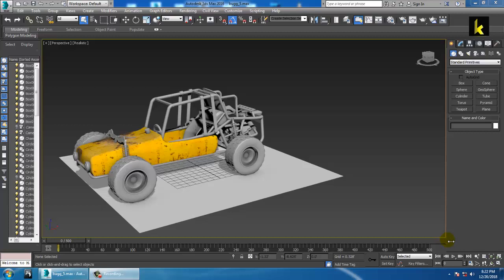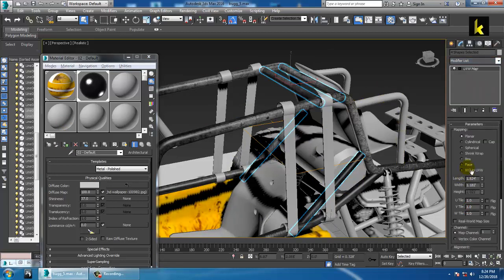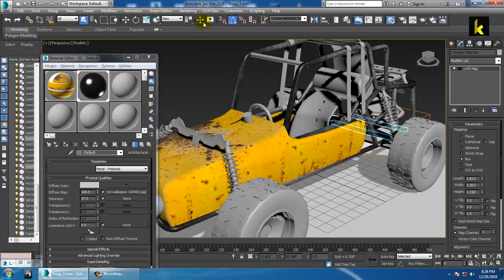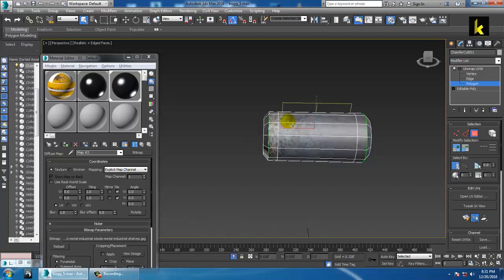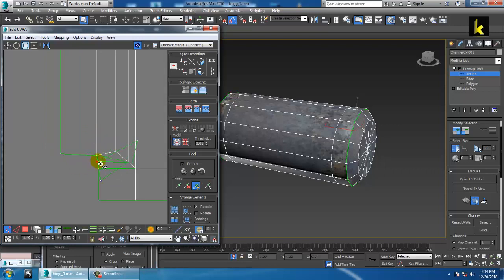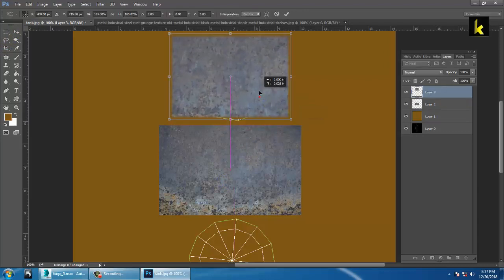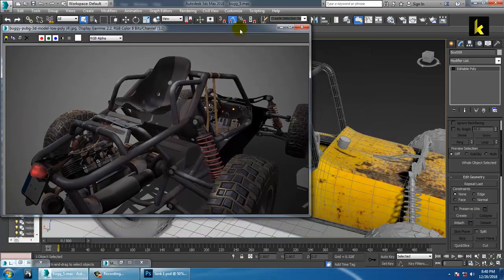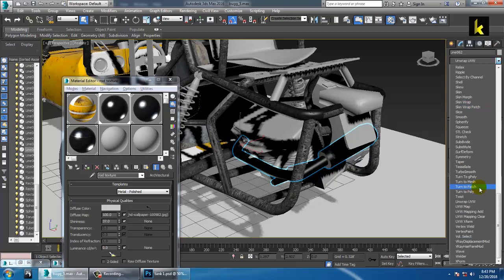Tutorial on Modeling and Texturing a Pubg buggie in 3dsmax ( Part 10)